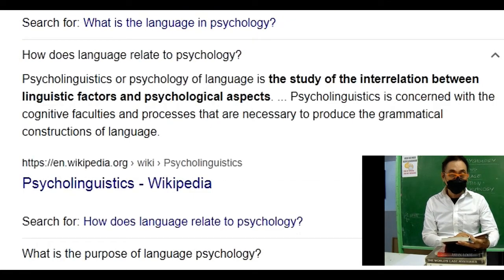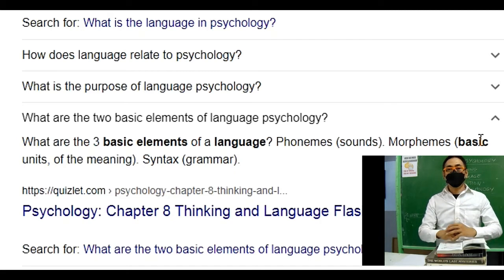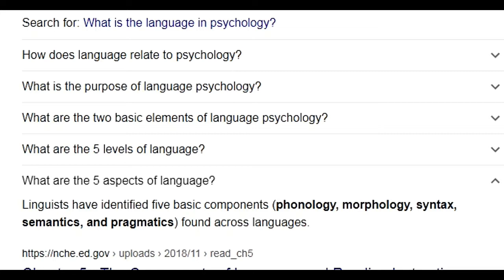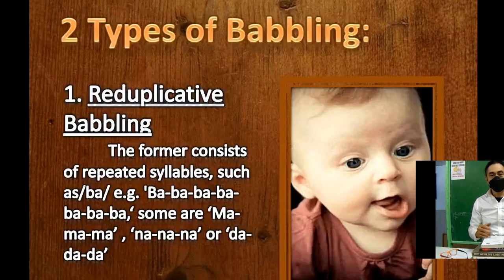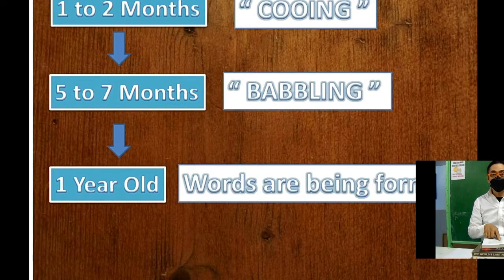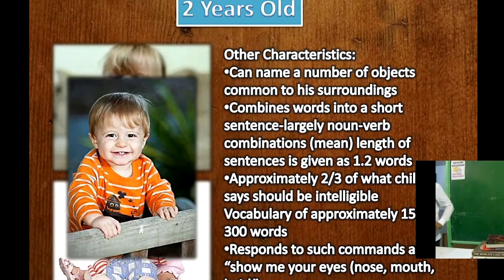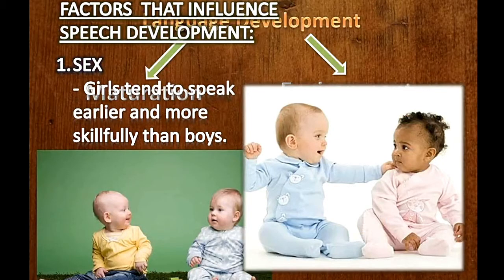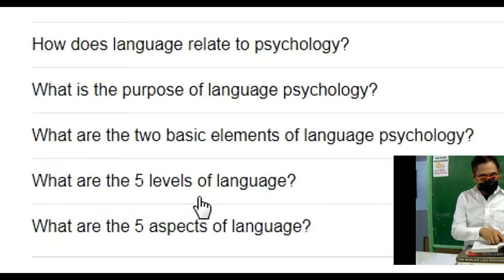LANGUAGE IN PSYCHOLOGY (EXPLAINED)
REFERENCE FOR COLLEGE STUDENTS TAKING PSYCHOLOGY SUBJECTS.